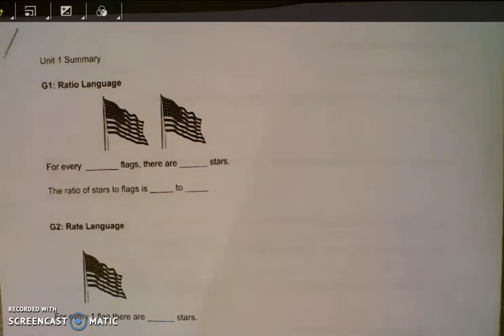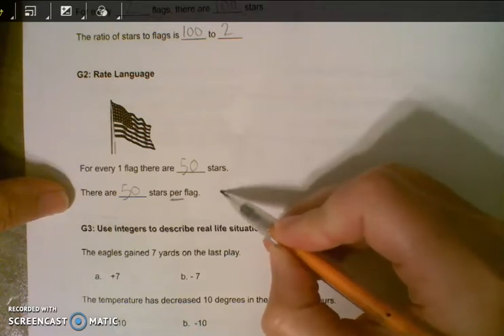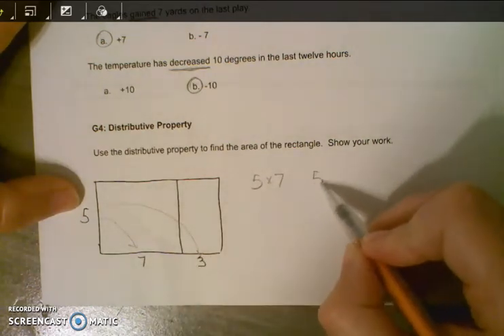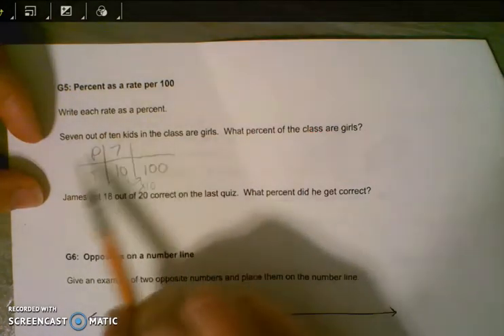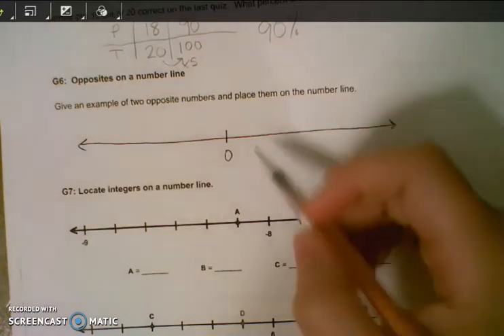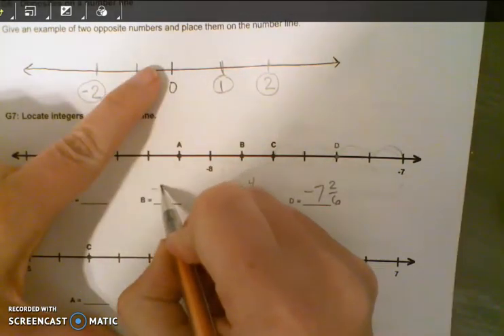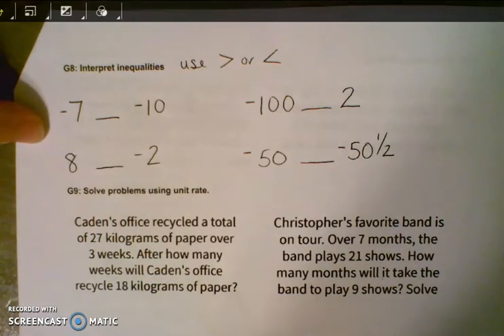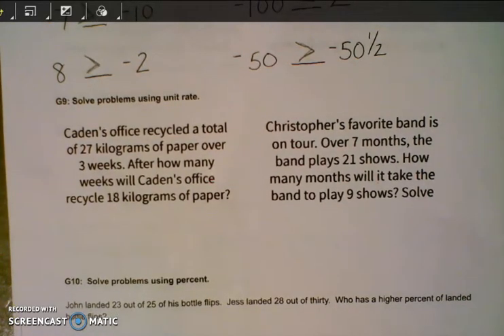Unit One Summary